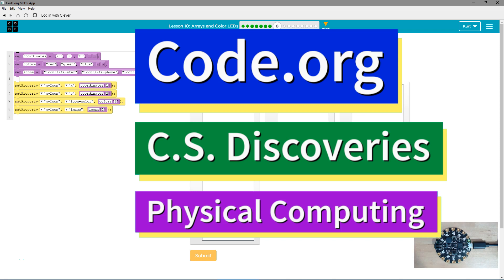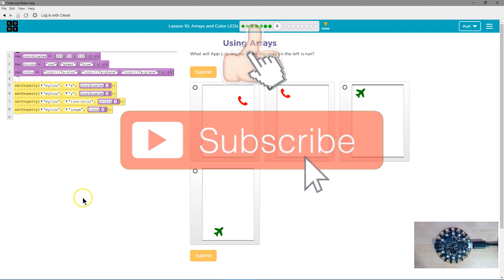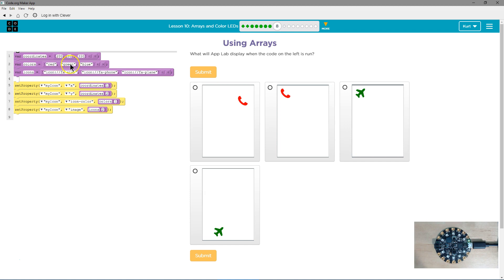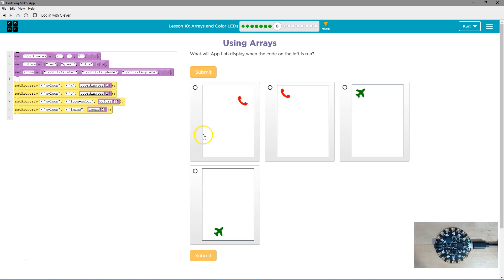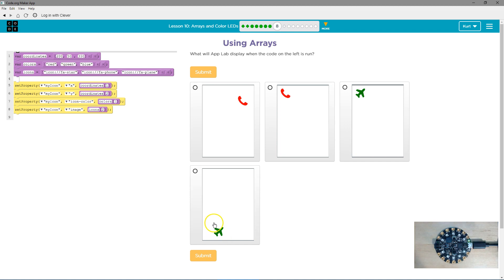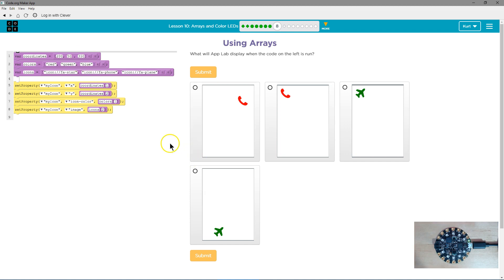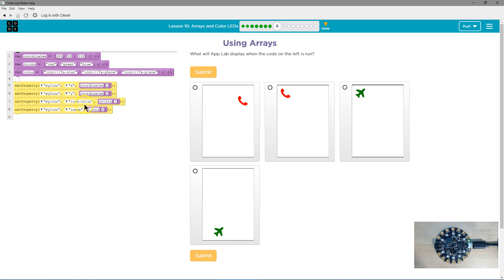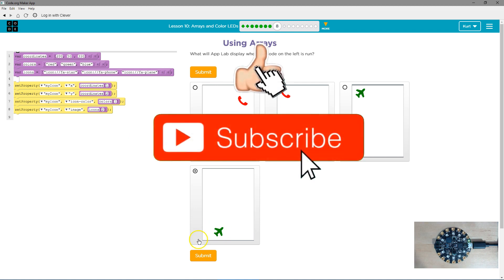Arrays and Color LEDs Lesson 10.8 Tutorial with Answers Code.org CS Discoveries Physical Computing